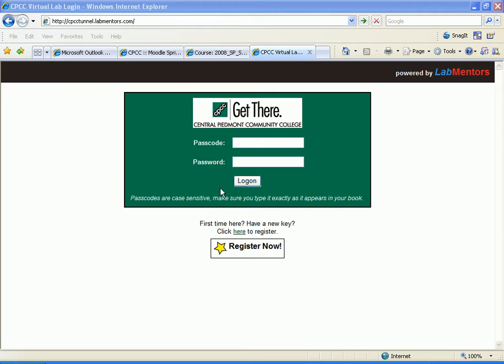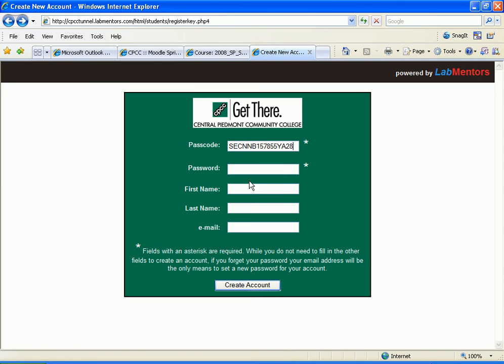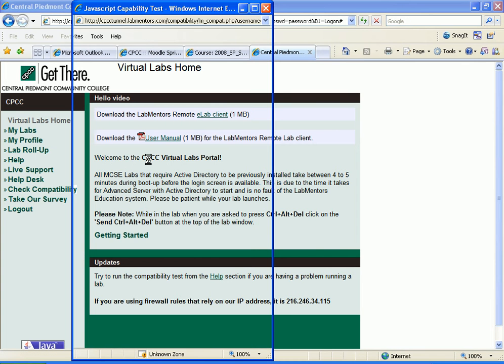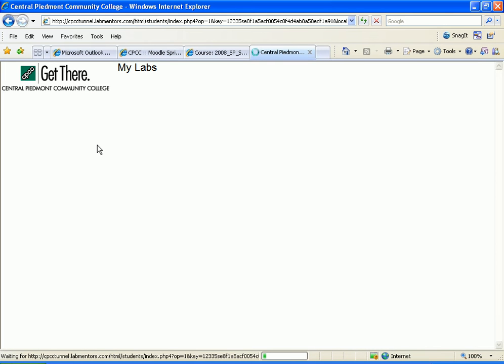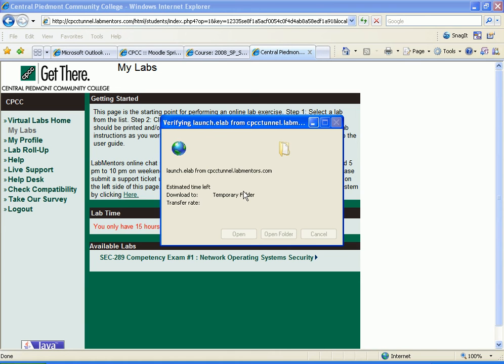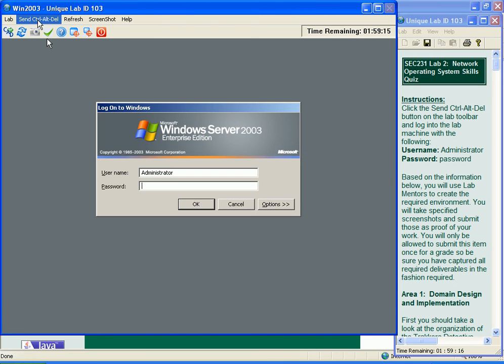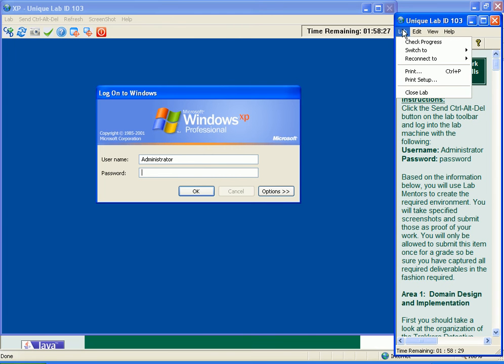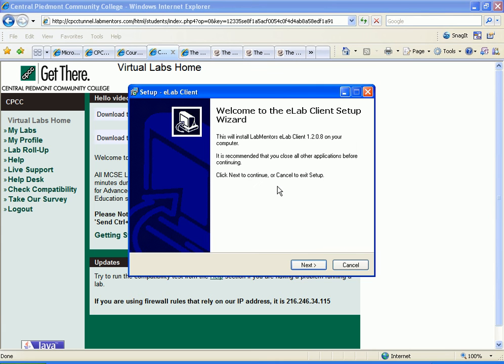Using LabMentors Tutorial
Direction on how to use Lab Mentors for the first time.